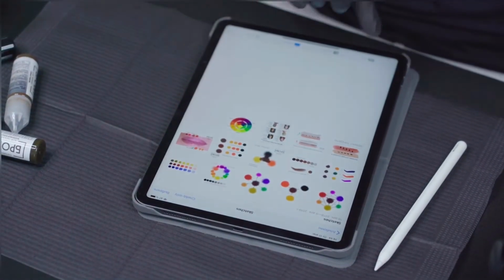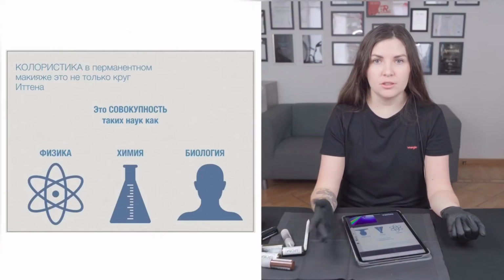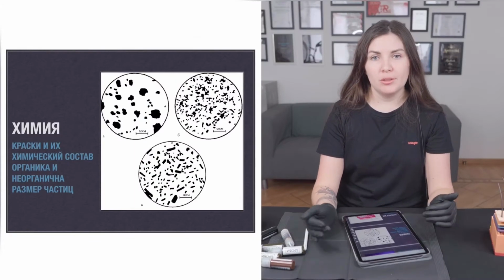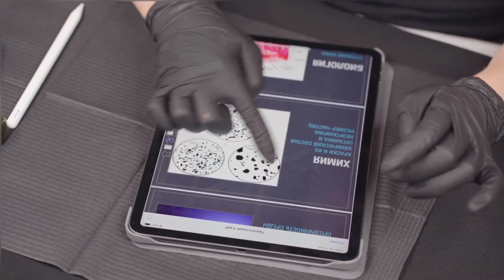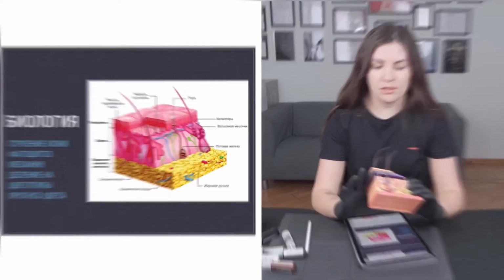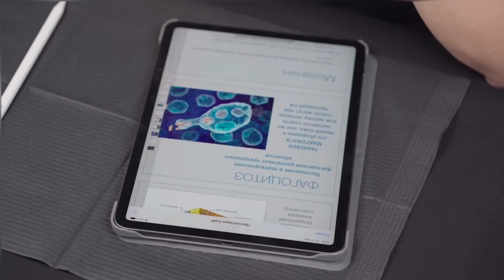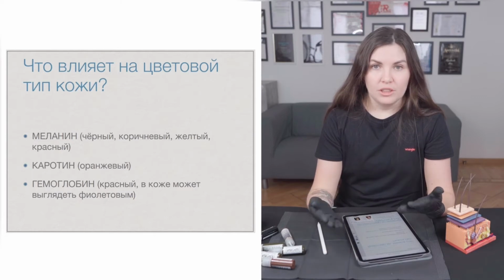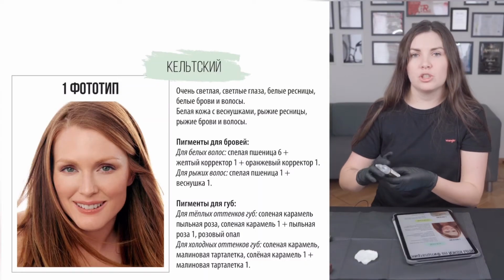Color Theory Class by Anna Kutsevolova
Anna Kutsevolova is a true artist. Before she got into the Permanent Makeup industry, she was a tattoo artist. You will never meet another person who knows as much about color and pigments as Anna does.

The class is only 50 minutes but it is filled with important educational information.